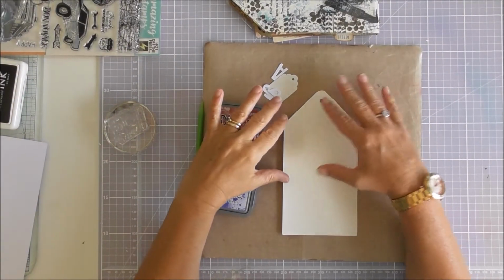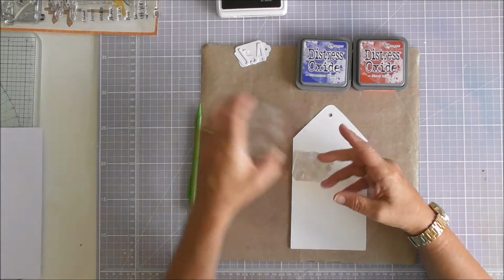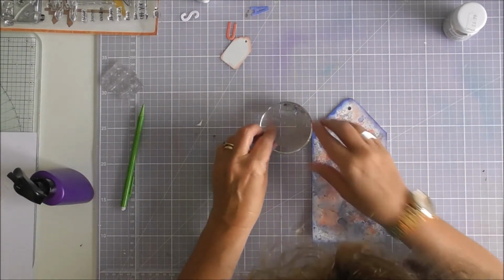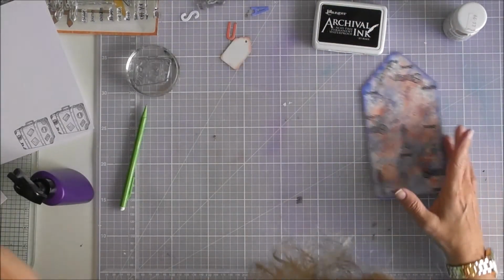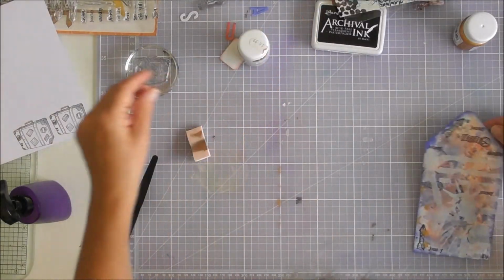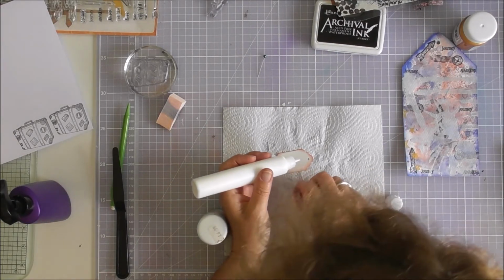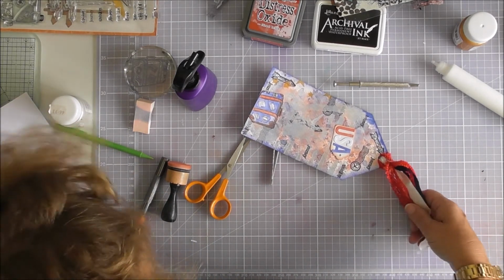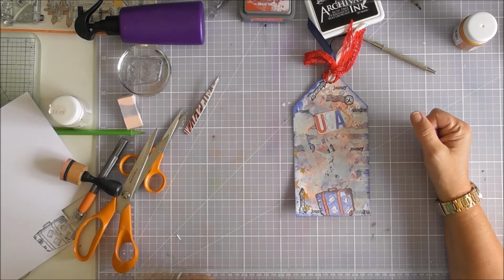Travel Series 1 of 3 - USA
Links to blog and website